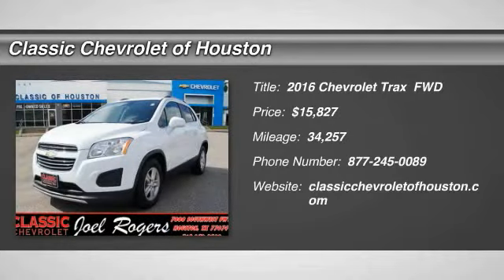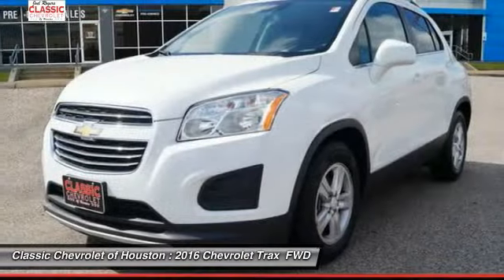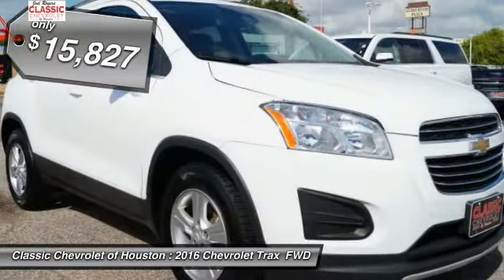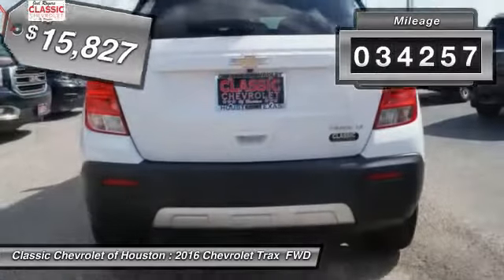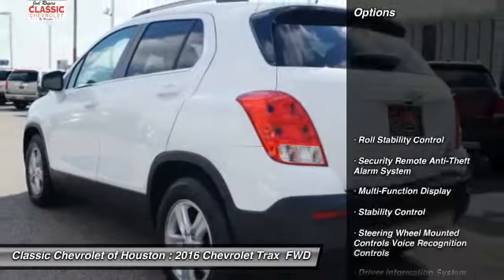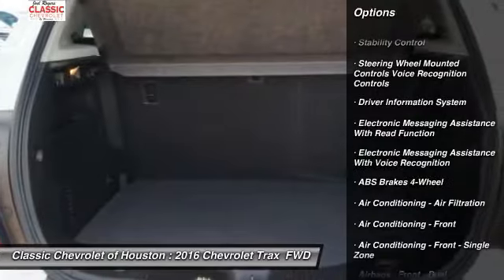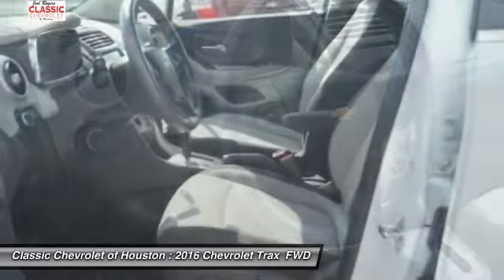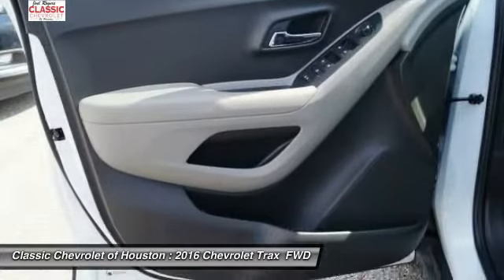2016 Chevrolet Trax Houston TX, Katy TX, Sugar Land TX CP46240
This 2016 Chevrolet Trax LT is a real winner with features like a remote starter, braking assist, stability control, traction control, a MP3 player, anti-lock brakes, dual airbags, side air bag system, digital display, and airbag deactivation.  It comes with a 1.4 liter 4 Cylinder engine.  This one's a deal at $15,827.  Want to save some money? Get the new look for the used price on this one-owner vehicle.  With an unbeatable 5-star crash test rating, this crossover puts safety first.  Rocking a dazzling white exterior and a jet black/light titanium interior, this car is a great pick.  Save time with remote starter.  Don't wait on this one.